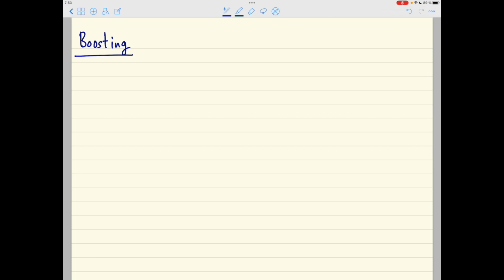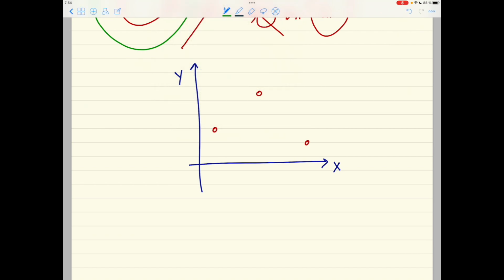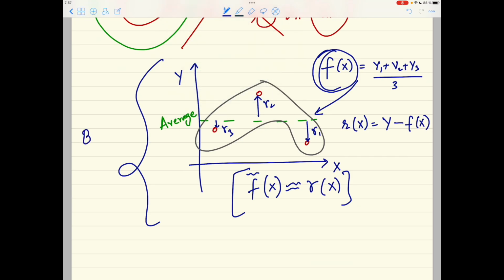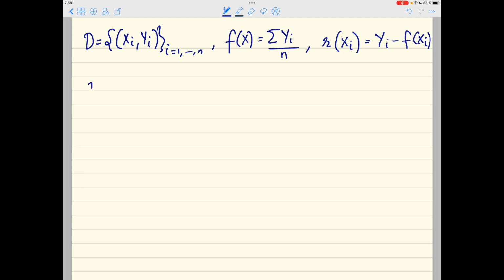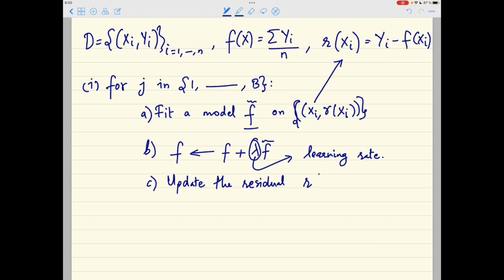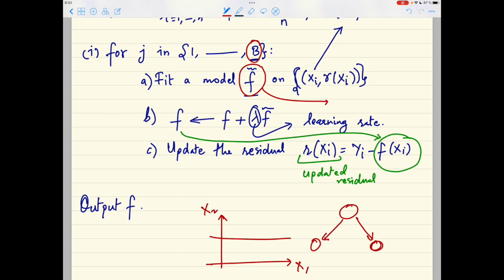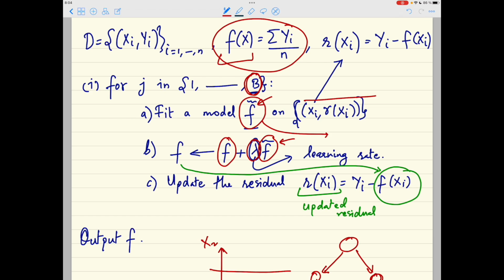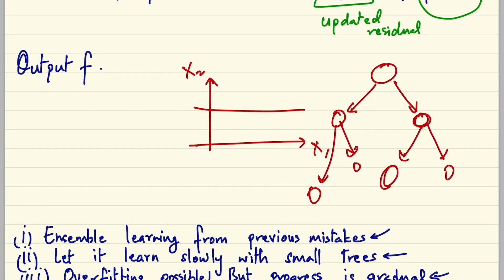Boosted Decision Trees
🚀 Boosted Decision Trees Explained Simply! 🌳✨
Unlock the power of one of the most effective machine learning techniques — Boosted Decision Trees! Whether you're prepping for interviews, studying for class, or working on real-world ML projects, this video has you covered.

🎯 What You’ll Learn:
✅ What is boosting?
✅ How decision trees are "boosted"
✅ Visuals + examples for intuitive understanding

📘 Timestamps:
00:00 - Introduction
01:47 - Simple example
04:45 - Deep dive into the algorithm
07:54 - Choosing the various hyper-parameters
10:37 - Closing remarks

📢 Share with a friend who’s learning ML!